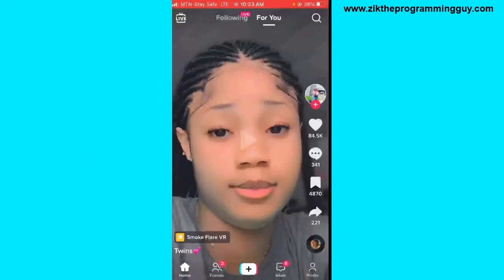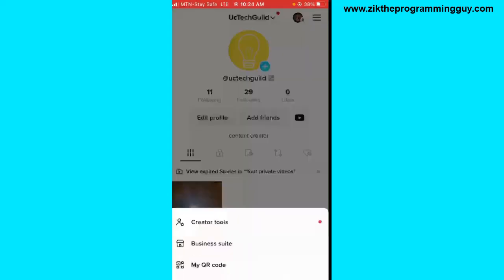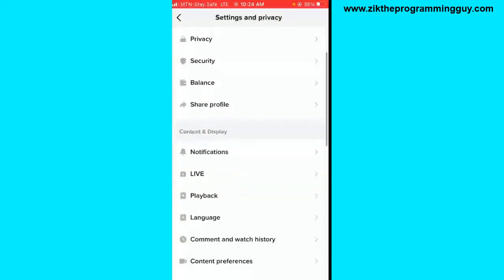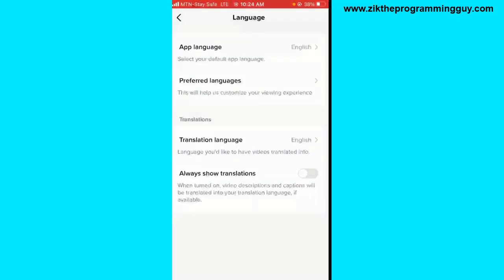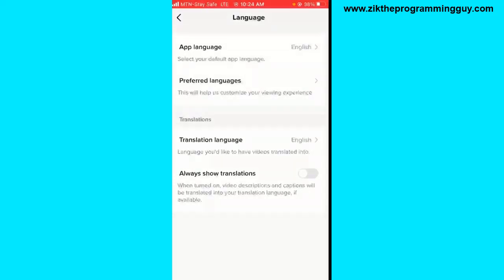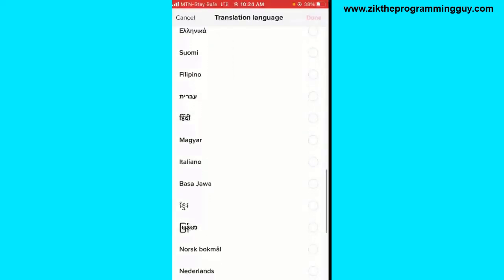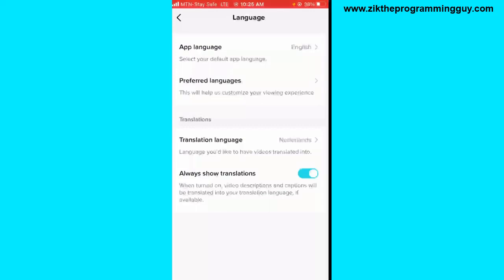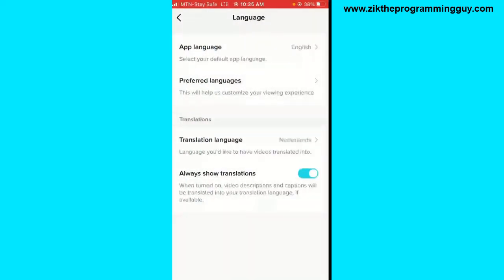How to Enable Auto Translation On Tiktok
In this video, you will learn how to enable/turn on auto translation on tiktok. Tiktok allows user to auto translate from one language to another.

This video is related to :-
► tiktok translate in english
► how to turn off auto translate on tiktok
► google translate
► tiktok translator voice
► translate tiktok from russian
► tiktok in spanish translation
► transcribe tiktok video
► what is auto generated captions tiktok